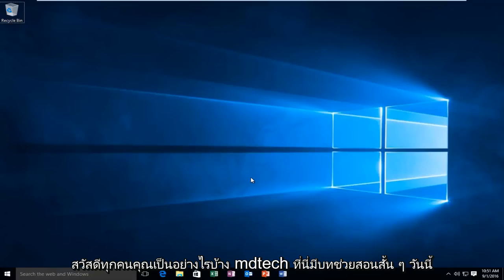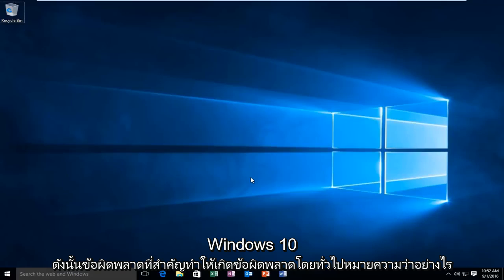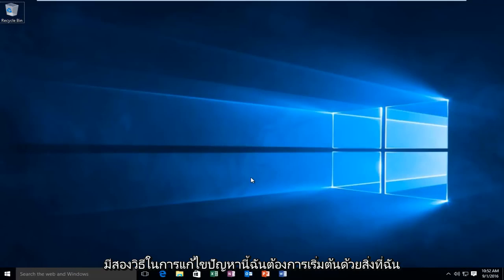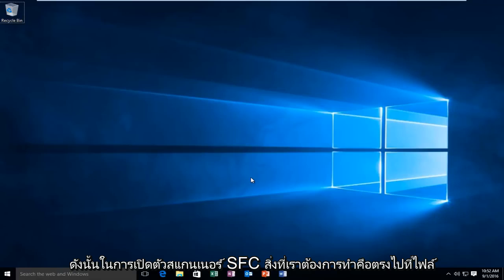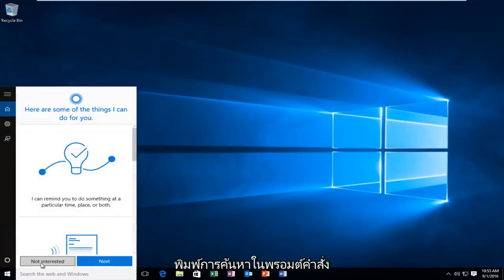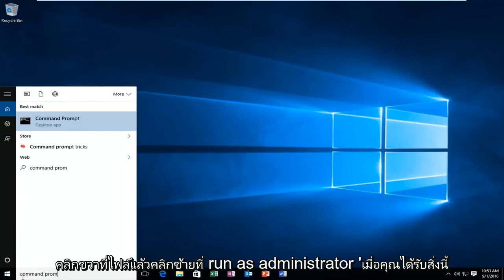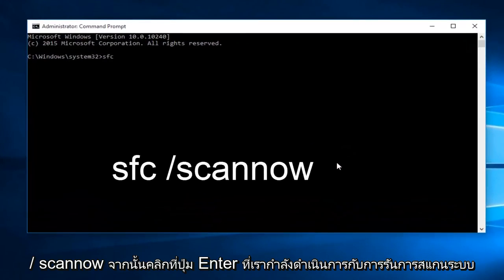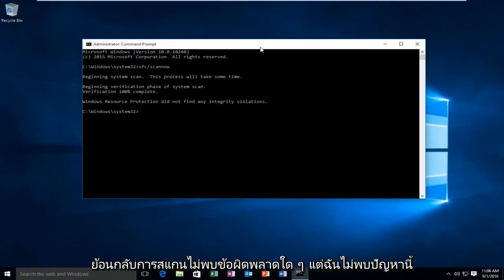วิธีแก้ไขข้อผิดพลาด CRITICAL_PROCESS_DIED Windows Blue Screen | แก้ไขด่วน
Windows 7/8/10: CRITICAL_PROCESS_DIED ข้อผิดพลาดของ Windows Blue Screen | แก้ไขด่วน

ยูทิลิตี้การสร้างสื่อ

กระบวนการที่สำคัญเสียชีวิตหรือคุณพูดว่า CRITICAL_PROCESS_DIED ทั้งสองเป็นข้อผิดพลาดจอฟ้ามรณะเหมือนกันซึ่งเป็นที่รู้จักสำหรับรหัสข้อผิดพลาดในการตรวจสอบข้อบกพร่องของ“ 0x000000EF” การมีปัญหานี้ในคอมพิวเตอร์ของคุณแสดงว่าระบบปฏิบัติการ windows ของคุณมีปัญหาในการดำเนินการอย่างน้อยหนึ่งกระบวนการของระบบของคุณ

Critical_Process_Died หมายถึงกระบวนการของระบบที่สำคัญเสียชีวิตด้วยรหัสข้อผิดพลาดในการตรวจสอบข้อผิดพลาด 0x000000EF หรือข้อผิดพลาดหน้าจอสีน้ำเงิน หากกระบวนการของระบบที่สำคัญไม่สามารถทำงานได้อย่างถูกต้องระบบปฏิบัติการจะมีปัญหาบางอย่างและจะขัดข้องและแสดงข้อผิดพลาดนี้บนคอมพิวเตอร์ของคุณใน Windows 10 เช่น "พีซีของคุณประสบปัญหาและจำเป็นต้องรีสตาร์ทเรากำลัง เพียงรวบรวมข้อมูลข้อผิดพลาดบางอย่างจากนั้นเราจะรีสตาร์ทให้คุณ (เสร็จสมบูรณ์ n%) "

ข้อผิดพลาด Critical_Process_Died คุณควรทราบว่าเป็นเพราะเมื่อเรียกใช้ระบบปฏิบัติการกระบวนการที่จำเป็นในการบูตระบบสิ้นสุดลงโดยไม่ได้ตั้งใจด้วยเหตุผลบางประการ โดยปกติข้อผิดพลาดนี้จะเกิดขึ้นหลังจากการอัปเกรดระบบหรือการติดตั้ง Windows ใหม่ในพีซี ปัจจุบัน Windows 10 กลายเป็นระบบปฏิบัติการที่ได้รับความนิยมอย่างมากทั่วโลก เนื่องจากข้อดีของ Windows 10 คุณส่วนใหญ่เลือกที่จะอัปเกรดเป็นระบบใหม่ อย่างไรก็ตามในระหว่างกระบวนการอัพเกรด Windows หรือหลังจากการอัพเกรดสำเร็จมีแนวโน้มว่าจะพบปัญหา Critical Process Died นี่คือสาเหตุบางประการเกี่ยวกับข้อผิดพลาดนี้:

1. ปัญหาความเข้ากันได้: เมื่ออัปเกรดระบบใหม่ฮาร์ดแวร์หรือไดรเวอร์จะไม่ได้รับการอัพเกรดและปัญหาความเข้ากันได้จะปรากฏขึ้นดังนั้นคอมพิวเตอร์ของคุณจึงจำเป็นต้องรีสตาร์ทเสมอ
2. ปัญหา Ram: เมื่อมีสิ่งผิดปกติในหน่วยความจำหน้าจอสีน้ำเงินหรือข้อผิดพลาด 0x000000ef จะเกิดขึ้น
3. การโจมตีของไวรัส: ไวรัสอาศัยอยู่ทุกหนทุกแห่งและมักจะโจมตีคอมพิวเตอร์ของคุณซึ่งอาจทำให้เกิดข้อผิดพลาดนี้ได้
4. ไฟล์ระบบเสียหายหรือถูกแก้ไข: หากคุณจำเป็นต้องรีสตาร์ทคอมพิวเตอร์ครั้งแล้วครั้งเล่าอาจเป็นเพราะไฟล์ที่เสียหายหรือถูกแก้ไข
5. ดิสก์มีเซกเตอร์เสีย: หลังจากที่คุณใช้ฮาร์ดไดรฟ์เป็นเวลานานอาจมีเซกเตอร์เสียในดิสก์นี้ และอาจทำให้เกิดปัญหานี้ได้